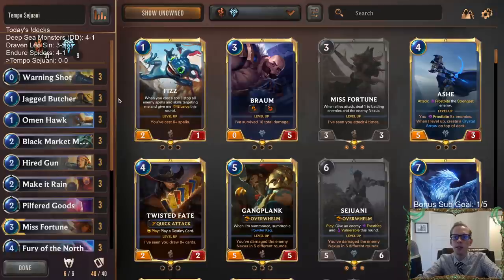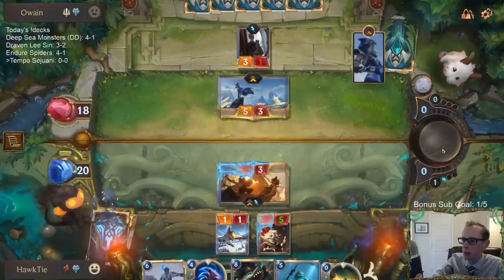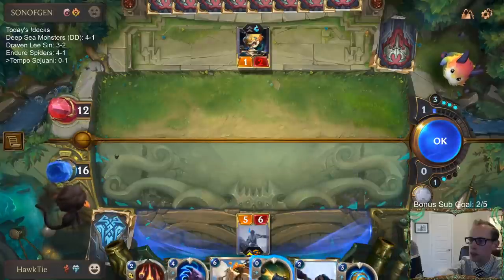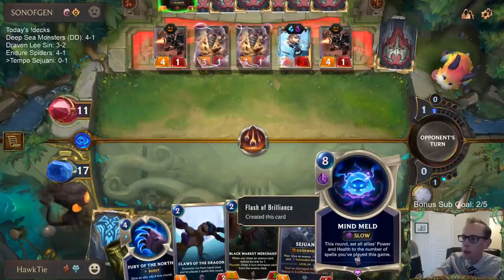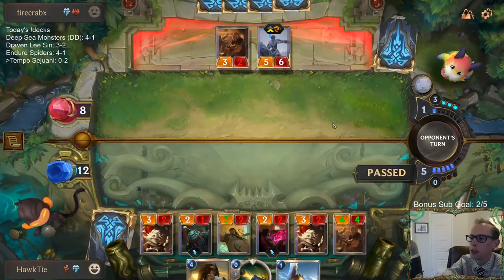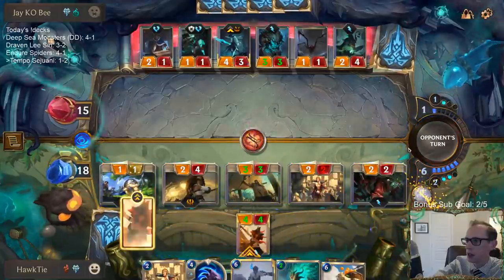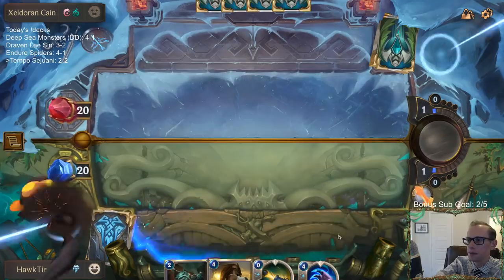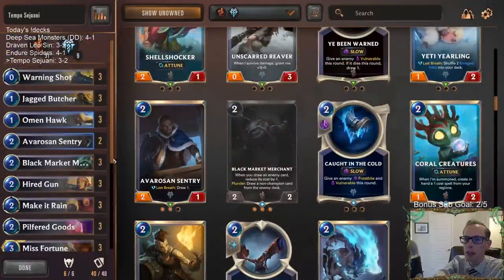Tempo Sejuani: Lookin' for trouble? It found you l Legends of Runeterra LoR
Legends of Runeterra Ranked deck - Tempo Sejuani
Code - CEBQSAQGAUFRIFRBFUYTUPQBAEARMAQCAEBAOAIBAIDBYAICAIDBCFI
Champions - Miss Fortune, Sejuani
Regions - Freljord, Bilgewater

Stream Schedule (Eastern time):
Mon/Wed/Fri/Sun @ 11am
Tue/Thur/Sat @ 4pm